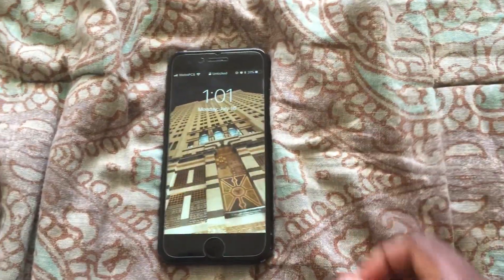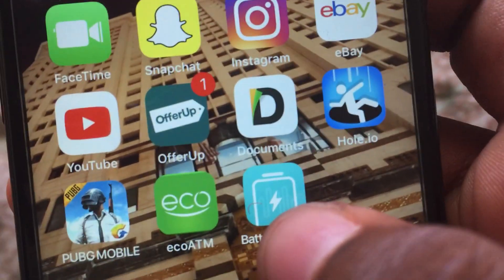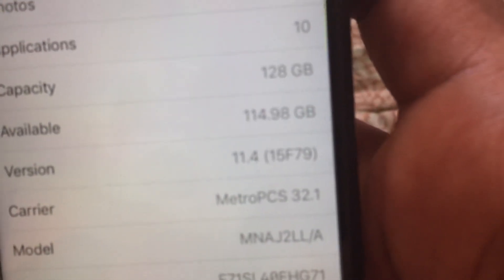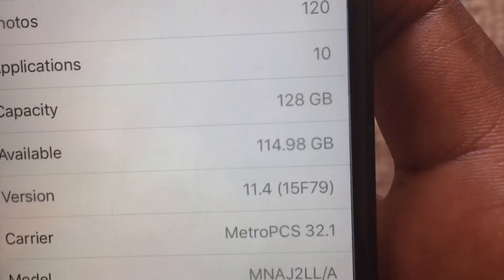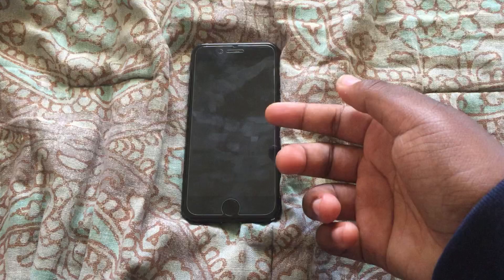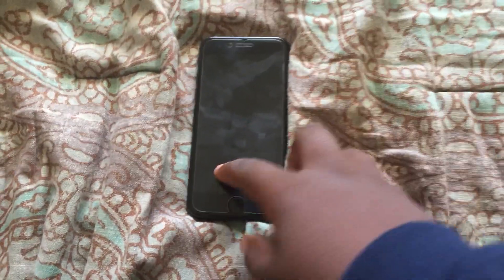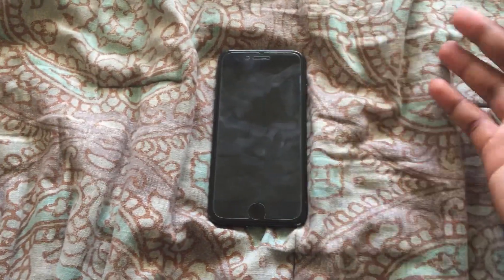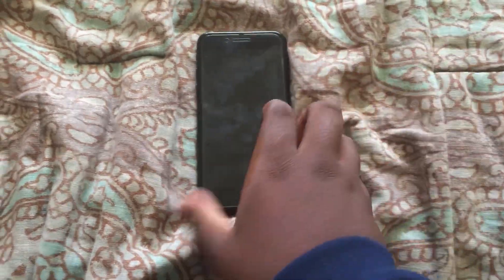The $50 IPhone 7 128GB From OfferUp